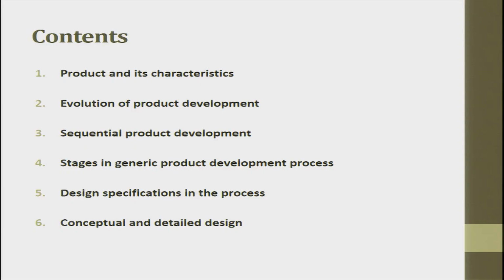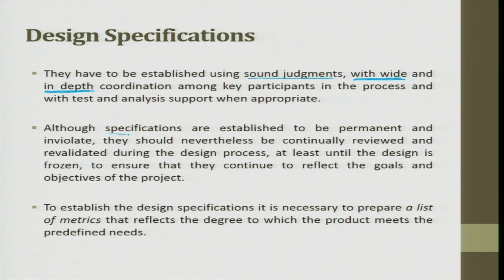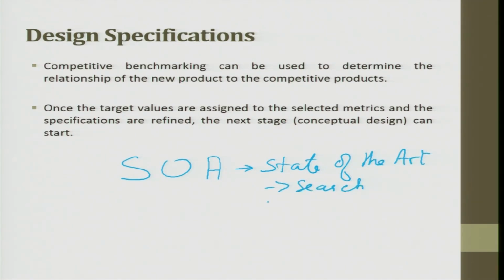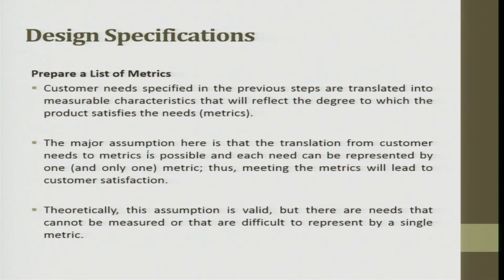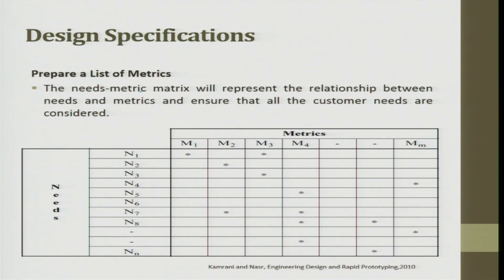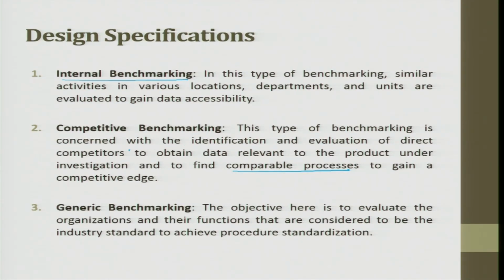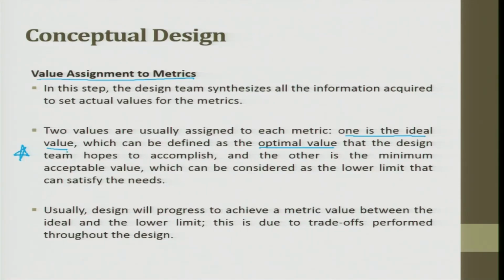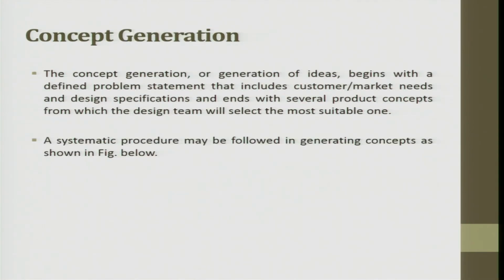Rapid Manufcaturing Lec 6 Production development Process Part 3 of 3 IIT KANPUR New & Easy 1080p,